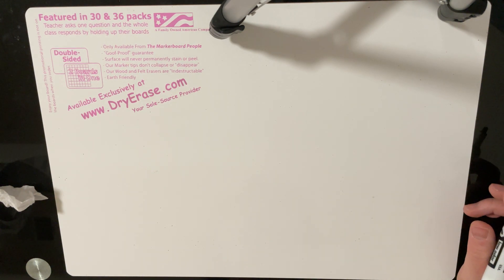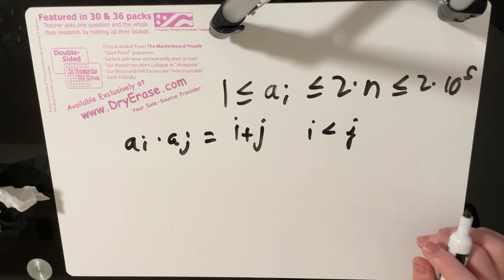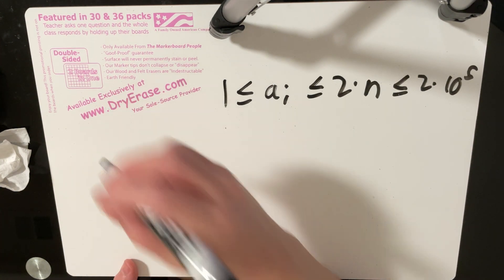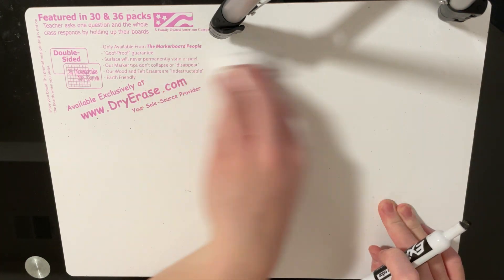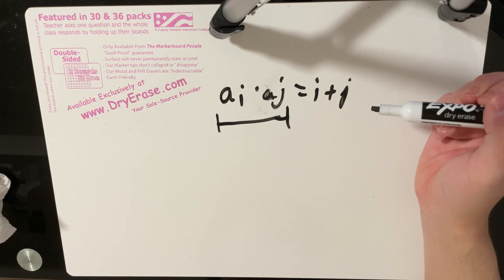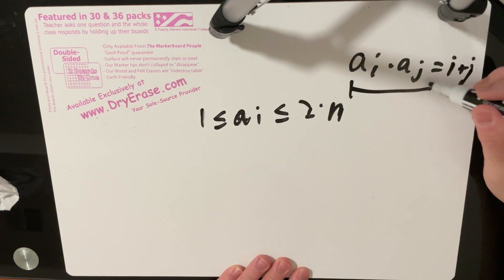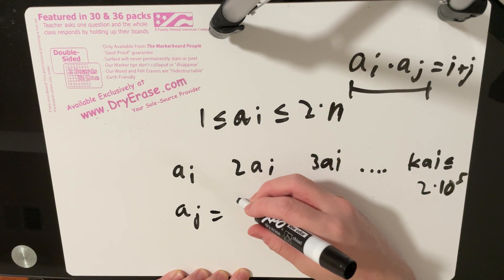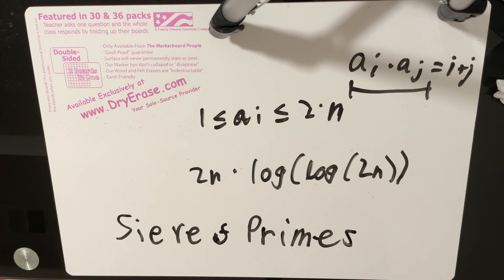Pleasant Pairs (2B) Explanation | Codeforces Round 728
I mainly do Codeforces and AtCoder, with the occasional CodeChef contest

Stats as of 6/25/2021:
AtCoder: 1987 (max 2045)
Codeforces: 2223 (max 2223)
Codechef: 2254 (max 2254)